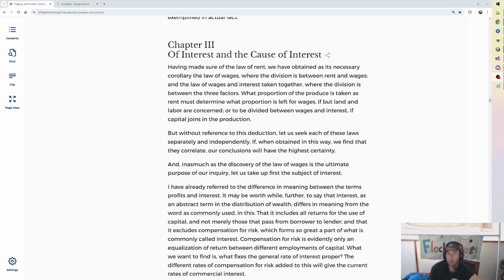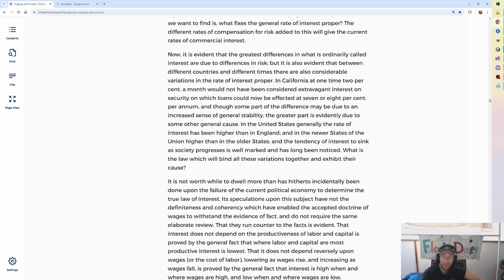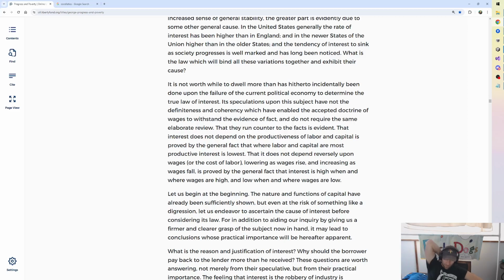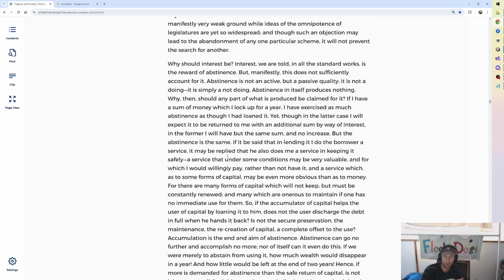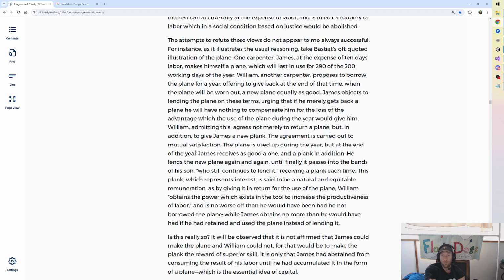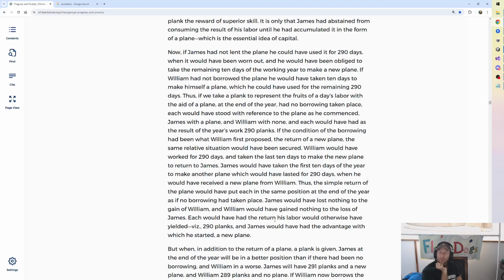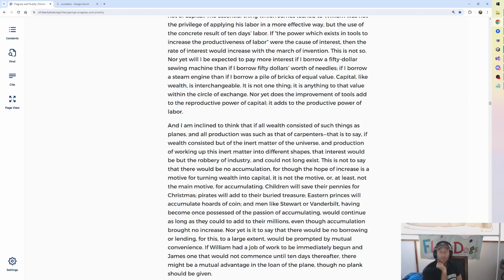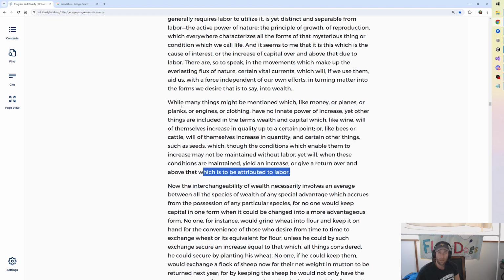Henry George Daily Devotional Ep 40: Book III: Chapter III (start)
In this episode, I read Book III: The Laws of Distribution; Ch III: Of Interest and the Cause of Interest. George talks about James and William and planes and planks. Contrasts this kind of capital lending with capital that takes advantage of the reproductiveness of nature, says this may be the true cause of interest. I got confused about eggs though.

My name is Max, I'm a Georgist. I'm recording these readings because my friend, John, didn't like the free audiobook of Progress & Poverty and it is my mission to make John a Georgist.